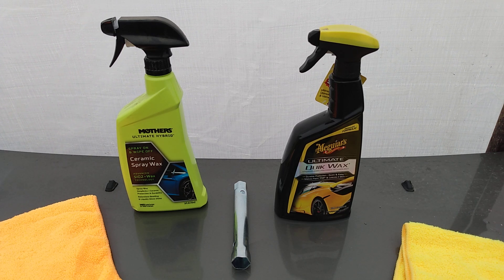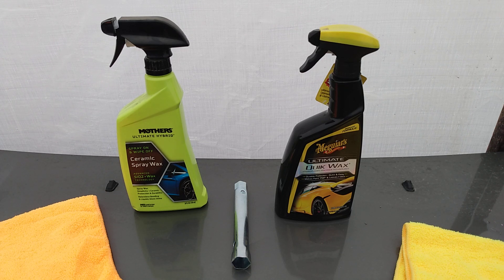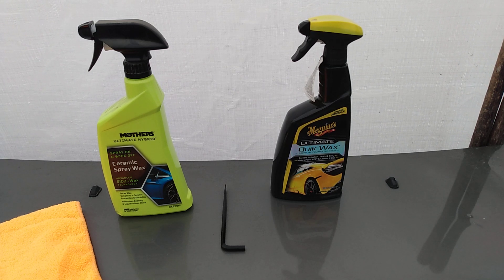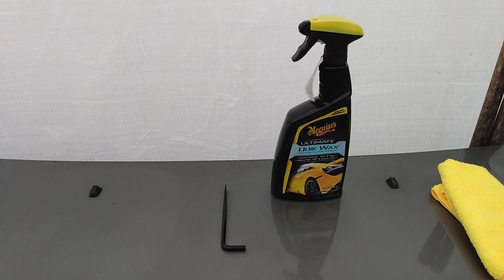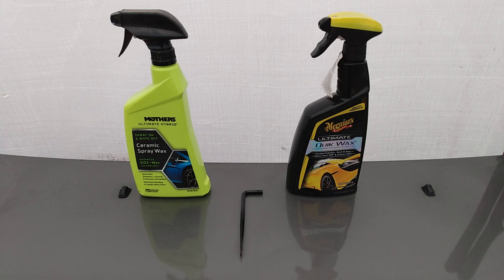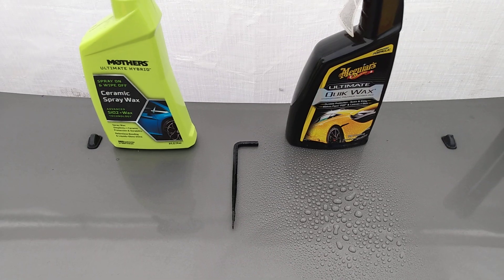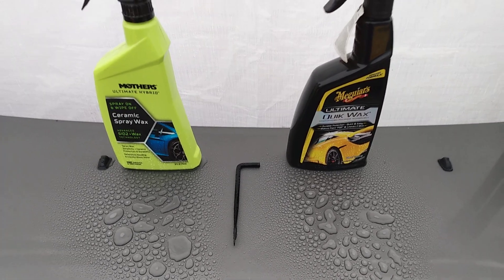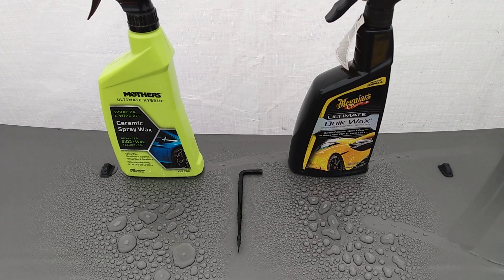meguiar's ultimate quik wax vs mother's ultimate hybrid ceramic wax hydrofobic water test